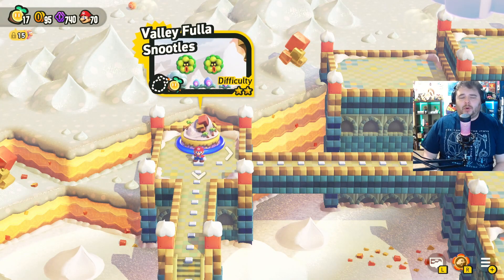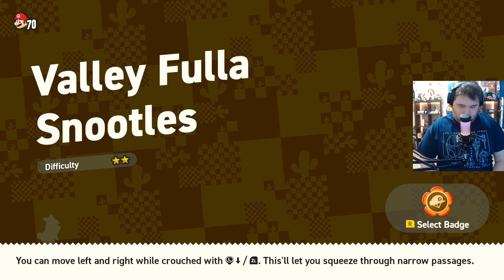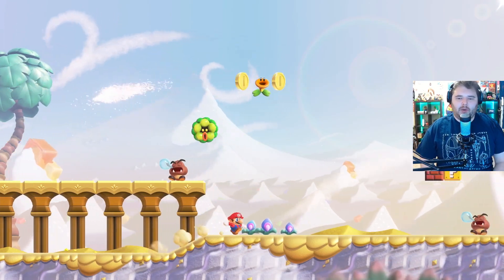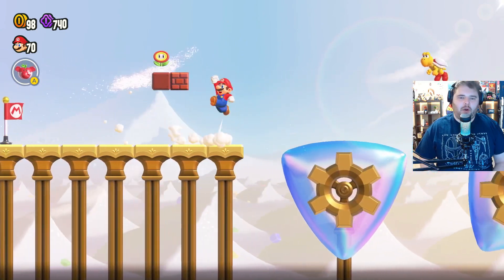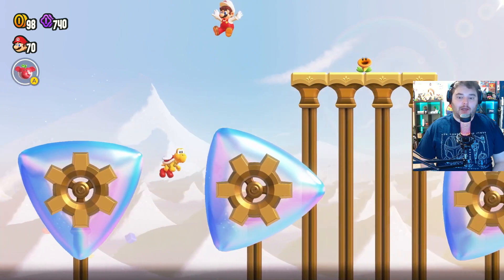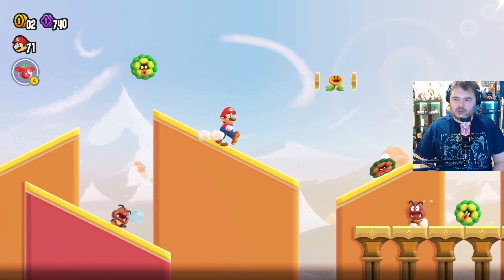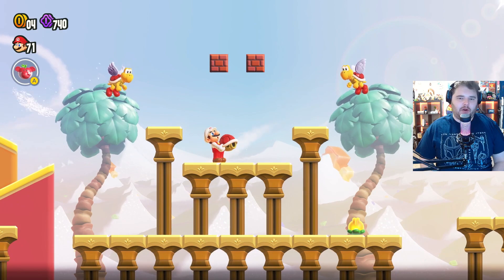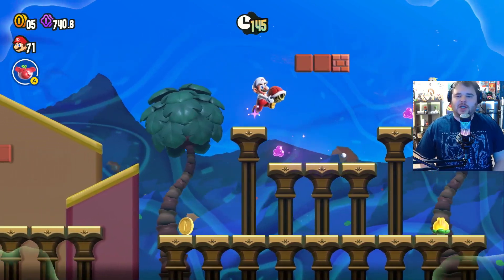Valley Fulla Snootles Secret Wonder Seed - Super Mario Bros. Wonder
Welcome to a guide on how to get the secret Wonder Seed in Valley Fulla Snootles in Super Mario Bros. Wonder - enjoy!

Send me stuff:
Grohlvana

With all of my videos and streams I try my best to let my love for games shine through and to keep us both entertained, or at the very least provide a much-needed distraction.